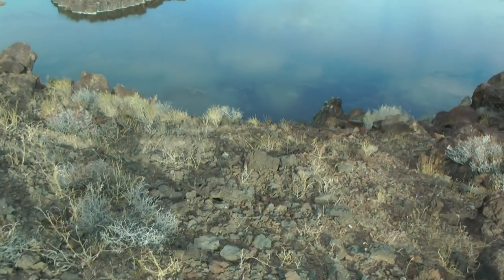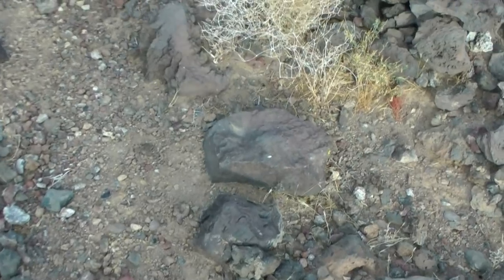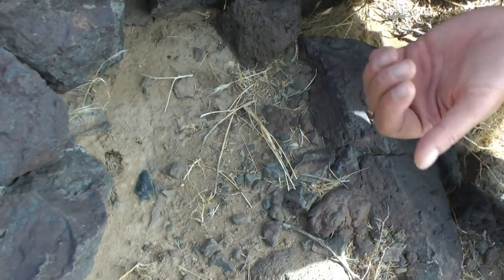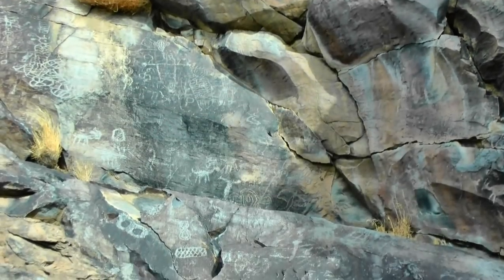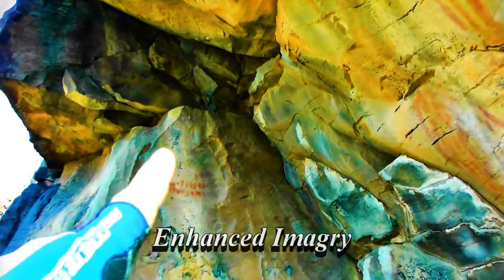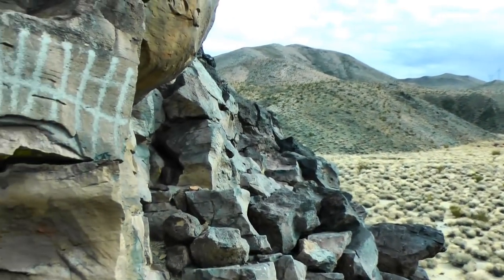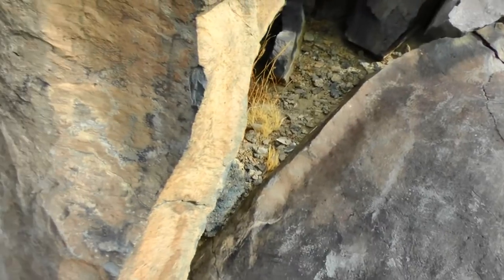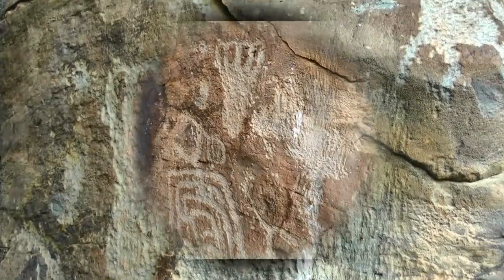Little Lake Petroglyphs, Inyo County, California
Trek to Little Lake located in Inyo County, California, and see the symbols left behind by ancient man.